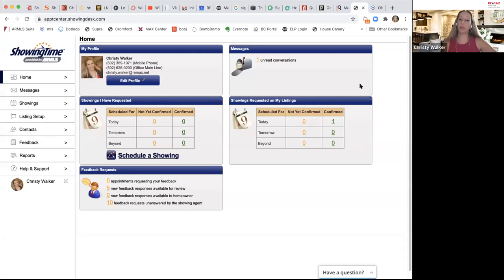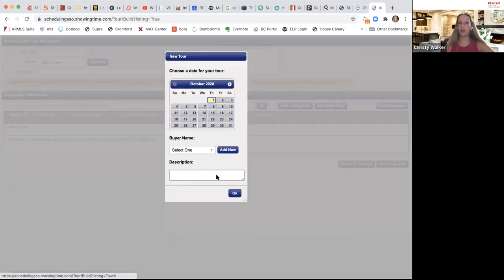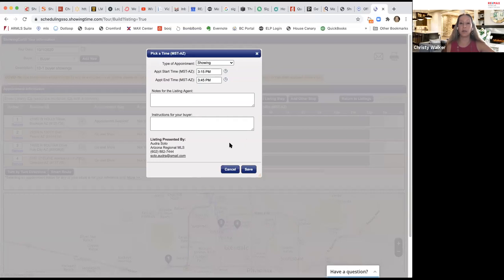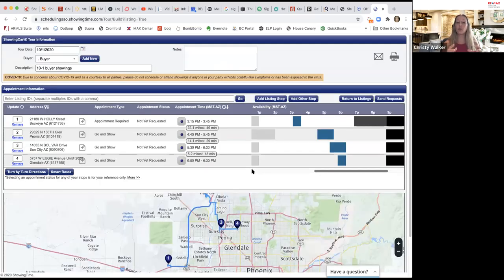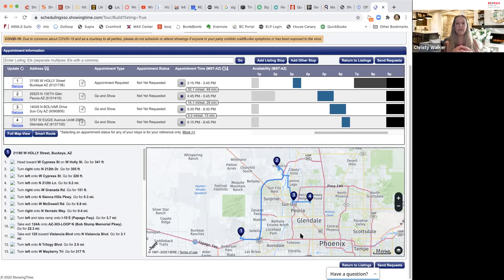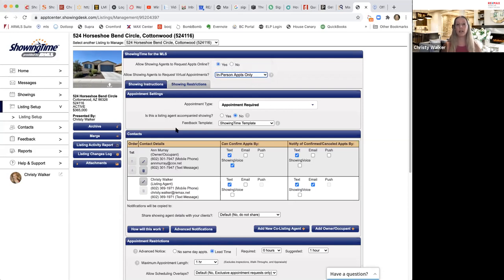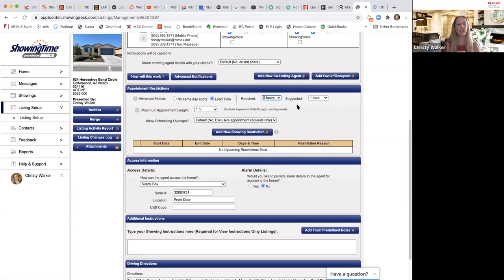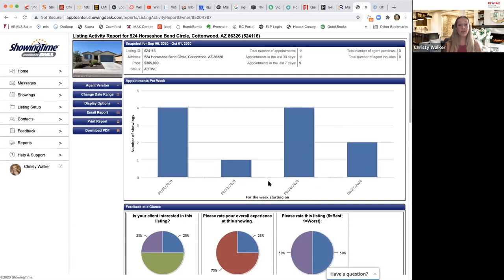All Things Showingtime